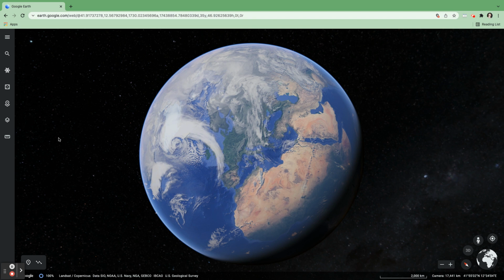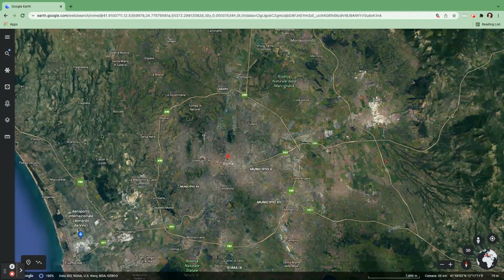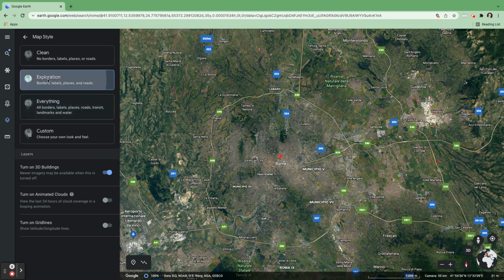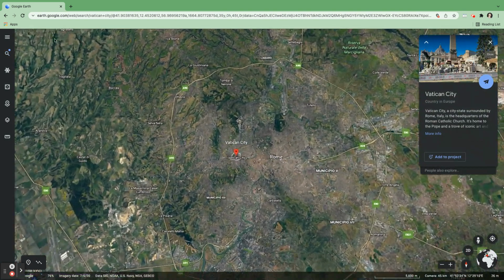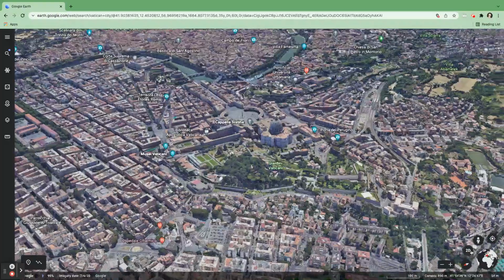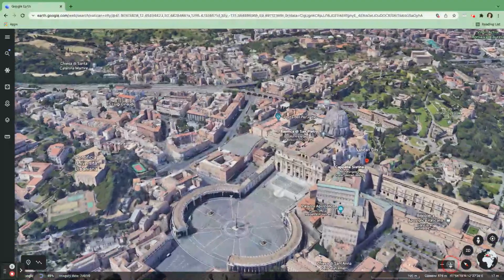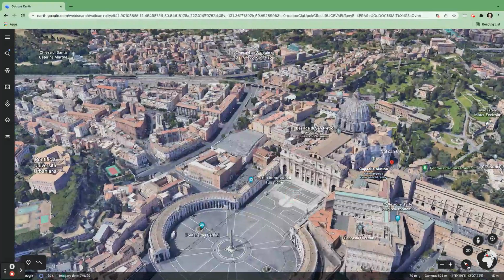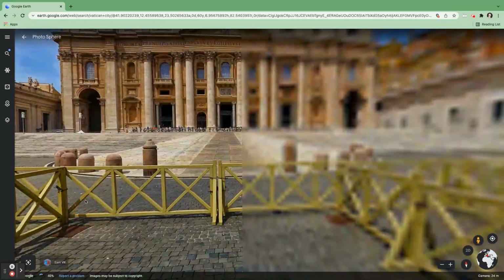Google Certified Level 2: Google Earth Scenario 1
Nadya wants to go beyond lecture and reading notes for her Roman Empire Unit. She wants to make it more interactive. Since the school cannot afford to send the students on a field trip to Rome, Nadya uses Google Earth to allow kids to explore the city much more than reading out of a textbook. Students are able to zoom in and see satellite imagery of Rome. In addition, they can examine the cityscape and topography in 3D. Since Earth is now accessible via the web, there is no need for using a PC or Mac to download the program. All kids can access it via their Chromebooks.